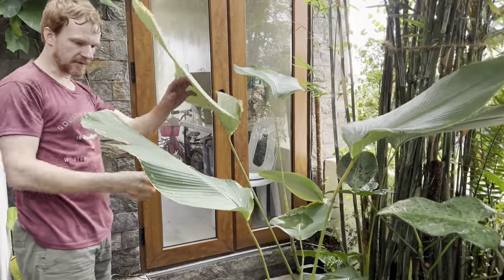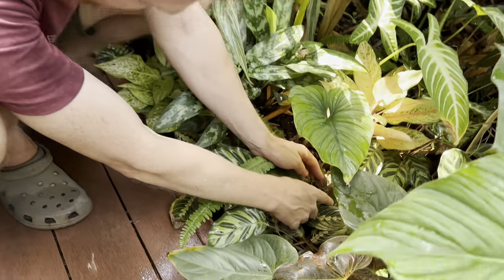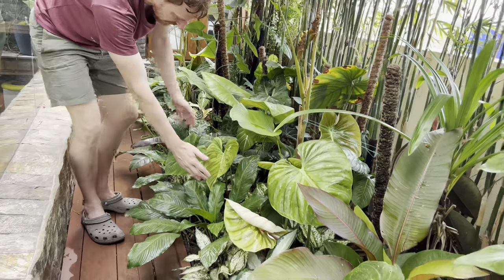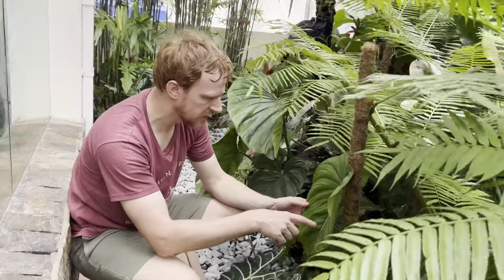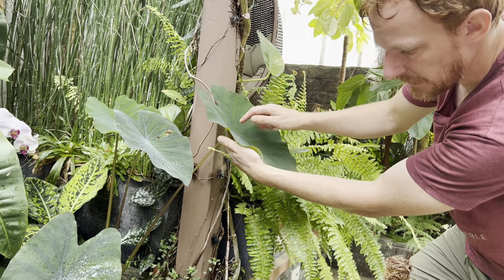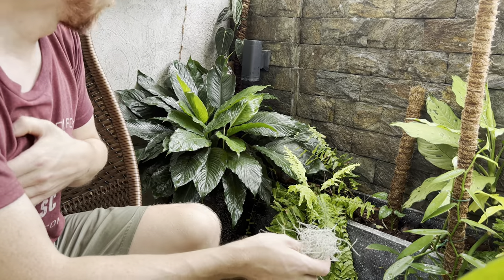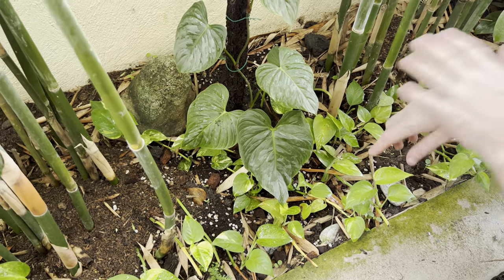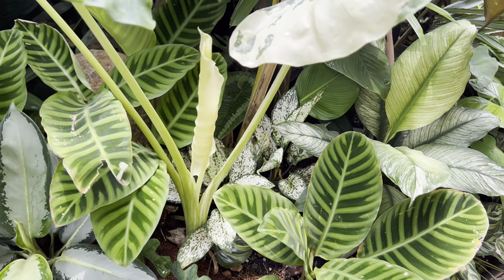Aroid Garden Tour - Tips for growing outdoors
Here’s a tour around my jungle, Aroid Garden and living wall in Montala, Philippines. Some tips on how we grow and take care of the plants. The challenges and benefits of growing outdoors in the ground rather than in pots.